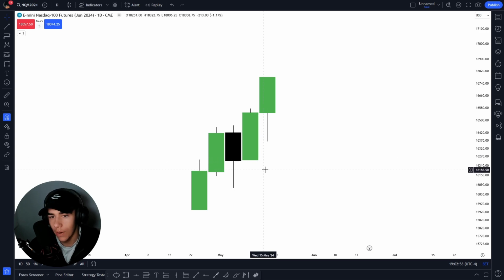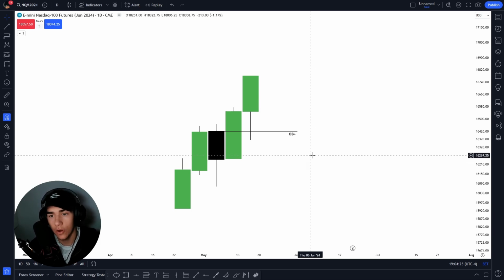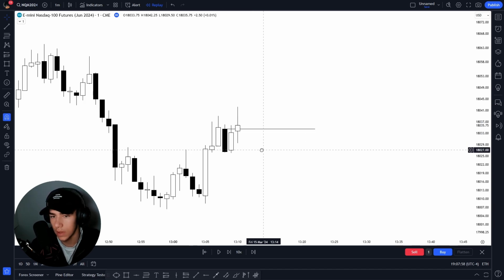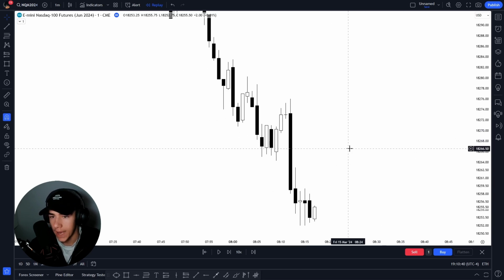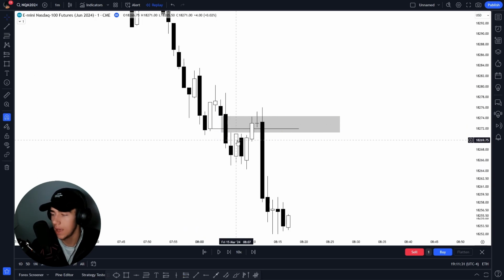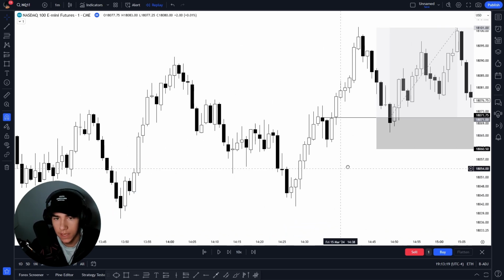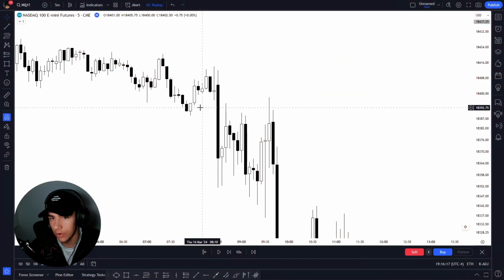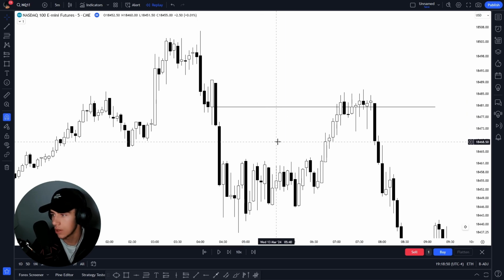The ONLY ICT Order Block Video You NEED!... Simplified ICT Concepts